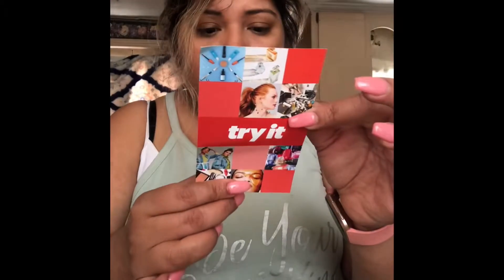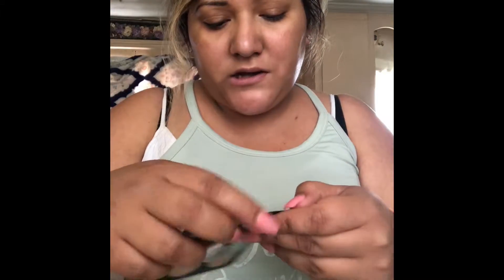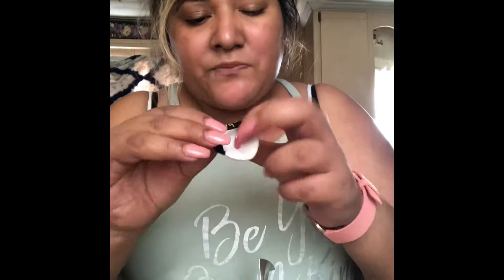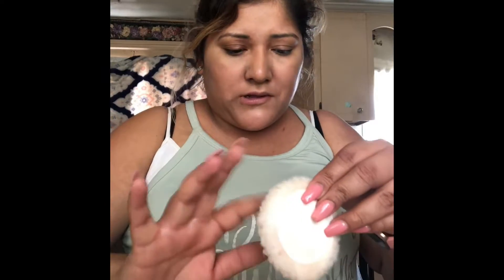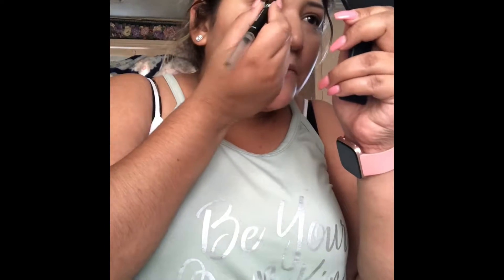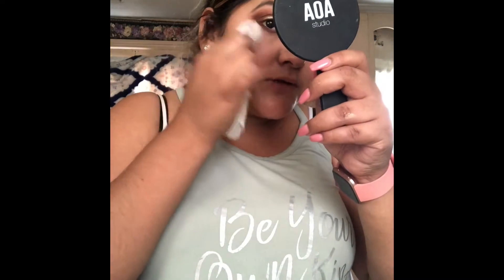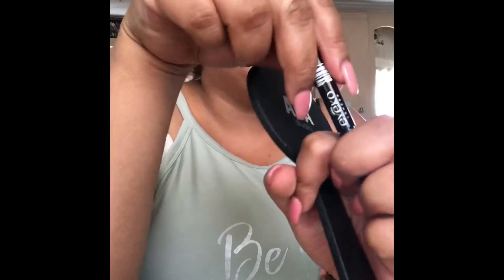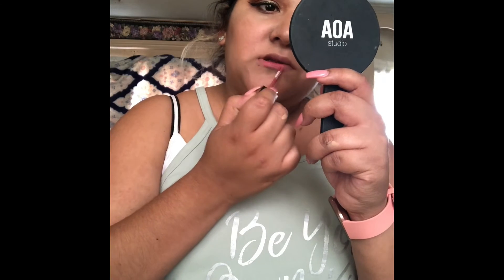Surprise unboxing + little story time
Hello my beauties so all I have it this unboxin from glamour so I got this package and I got this try it little pallet with la prairie skin caviar essence foundation  infuse with caviar water and broad spectrum spf 25 sunscreen which retails for $195.00 . So I was exited to put it on my face lol so I did a look with it anyway here the info PERFECT SKIN. PERFECT COMPLEXION.
Skin Caviar Essence-in-Foundation Broad Spectrum SPF 25 Sunscreen, the first compact foundation infused with Caviar Water for complexion perfection. A fluid emulsion encapsulated in a cutting-edge application system, it is the art of foundation – as only La Prairie can conceive it.

With perfectly matched shades, Skin Caviar Essence-in-Foundation Broad Spectrum SPF 25 Sunscreen is the perfect light-coverage foundation on its own or an ingenious on-the-go complement to Skin Caviar Concealer Foundation Sunscreen SPF 15. Also the website if you guys wanna try this products it’s try it.condenast.com you guys can sing up to get products just like this it’s every other moth which it’s good to me it always a surprise I never expected . I was so exited anyway you guys I think I may give it a fair shot I will do a review :) on the foundation and actually wear it the hole day .